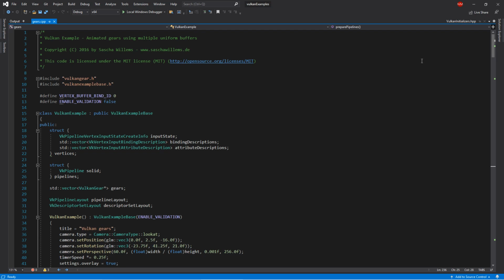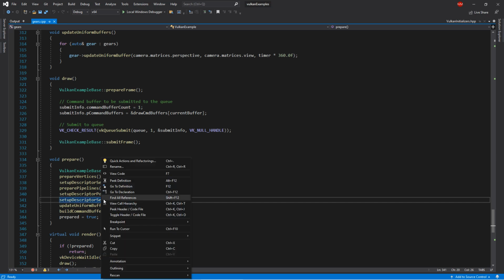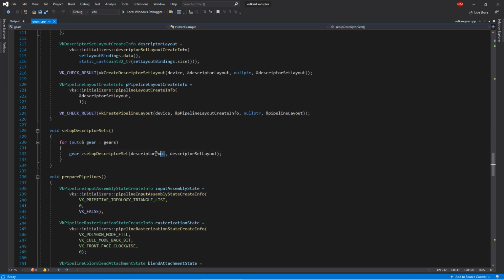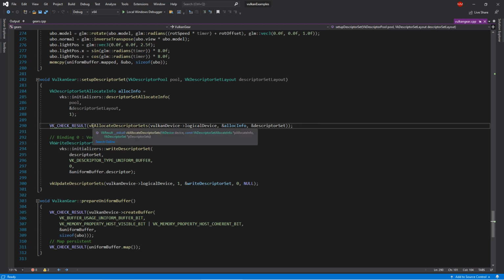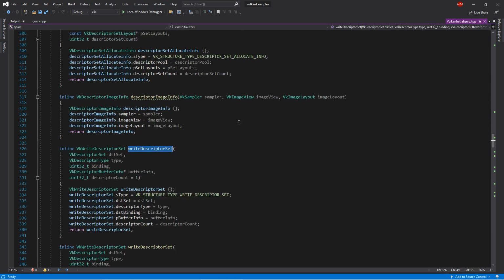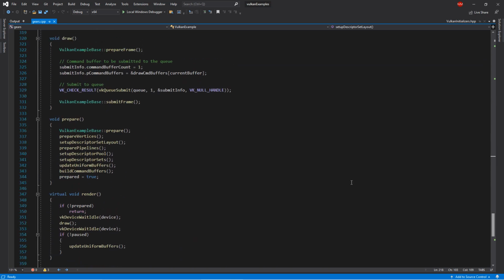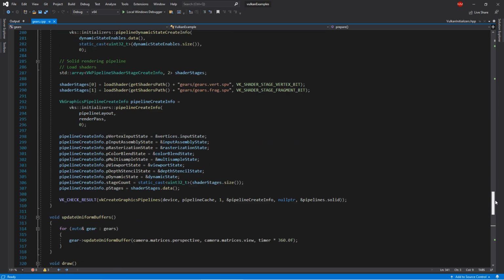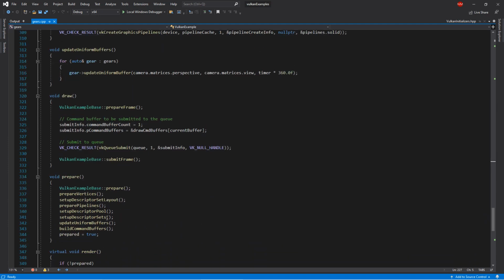Vulkan API Discussion | gears.cpp 5 | setupDescriptorSets() | Cuda Education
The Vulkan code is courtesy of Sascha Willems:
* Vulkan Example - Animated gears using multiple uniform buffers

Get the Vulkan API and Vulkan examples running on your Windows-based machine with a Vulkan capable GPU: